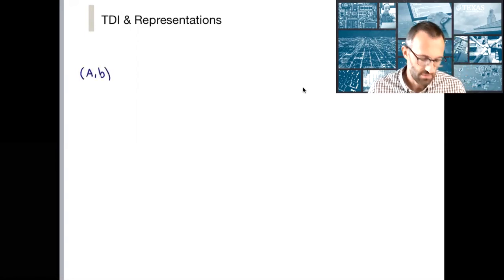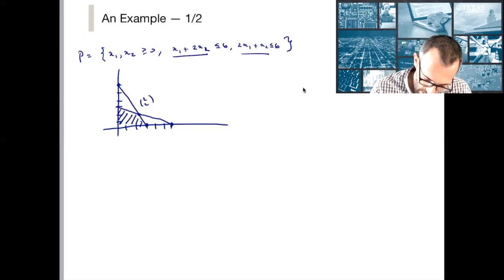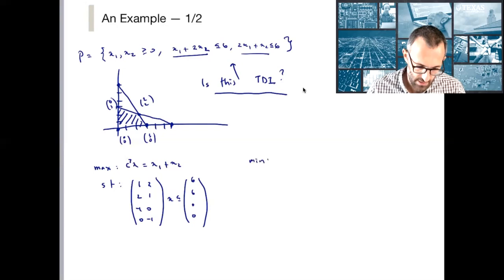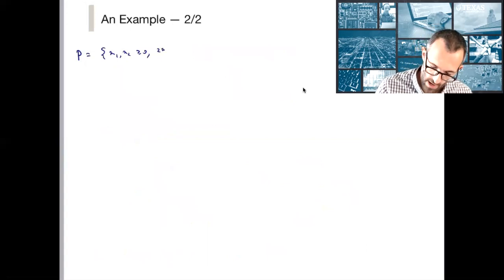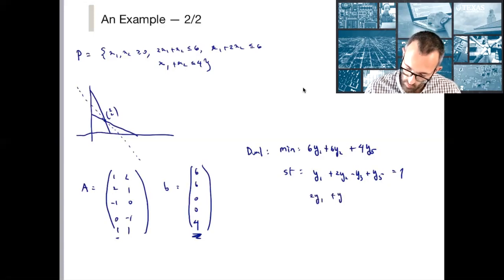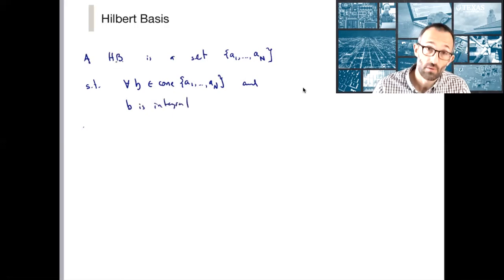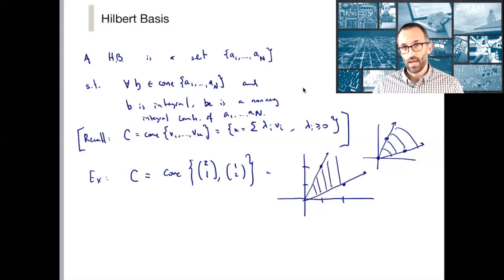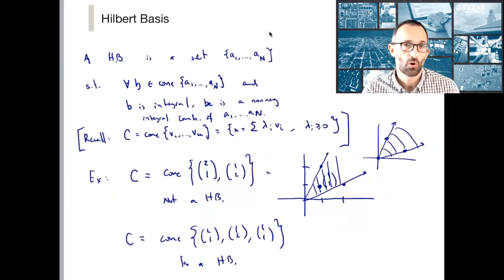7.6 Total Dual Integrality, Part III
Here we give an example to show that TDI is a property of the representation, and not solely of the polytope. Also we make the connection to a Hilbert Basis.